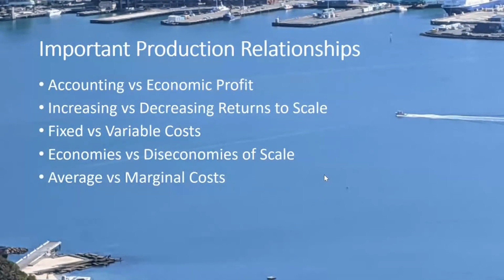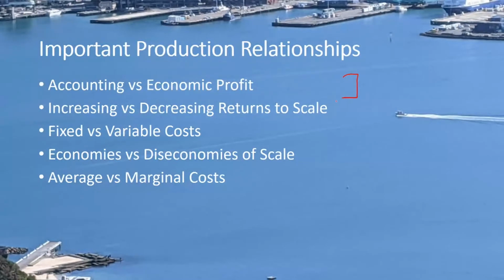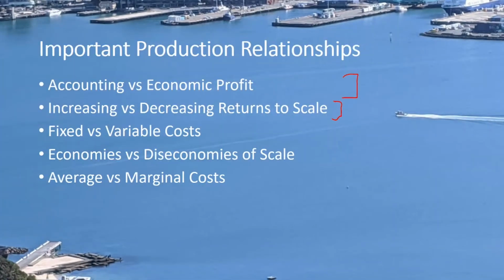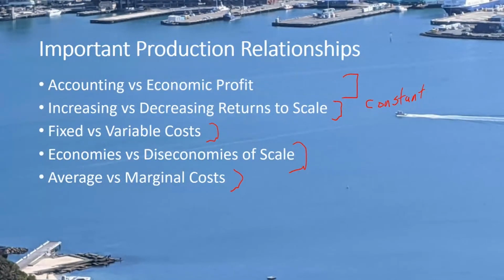Introduction to Production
Highlights important aspects of the general production cost model in economics.